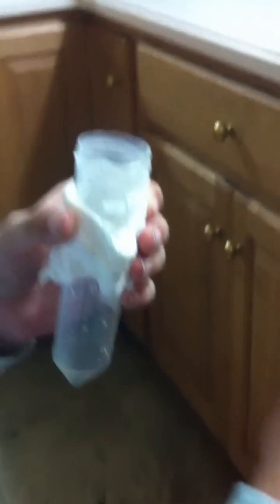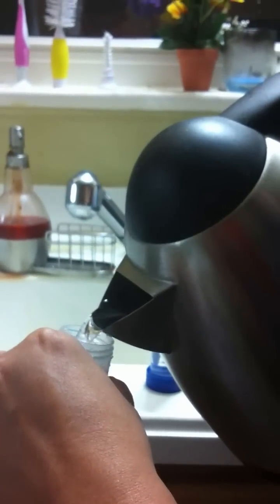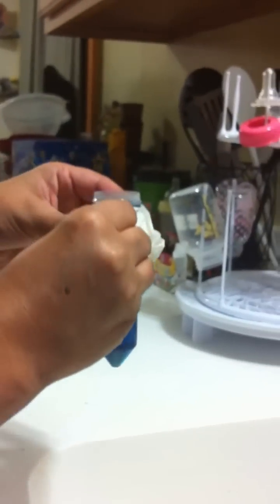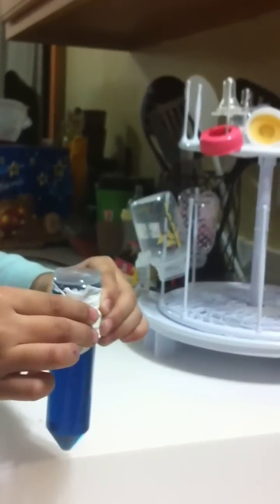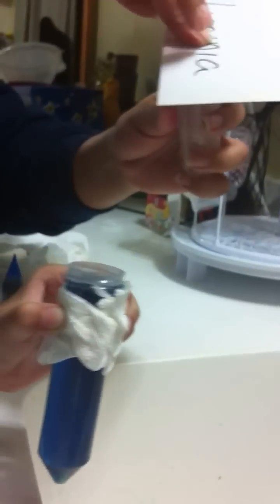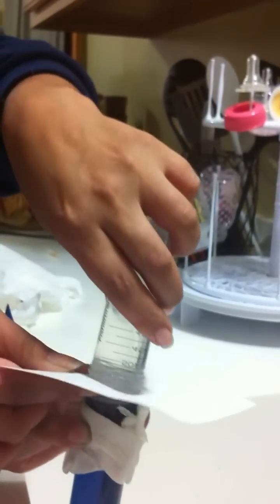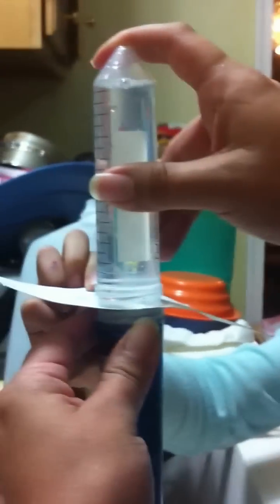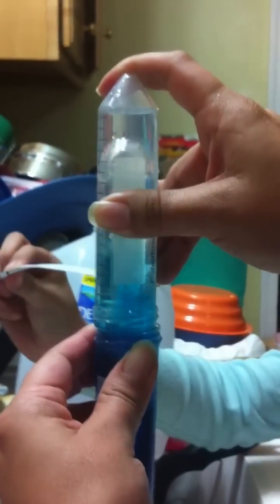Ghost in the Tube Science Fair Experiment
Amethyst tries to show the effects of warm/hot water mixing with cooler water to form cummulas clouds.